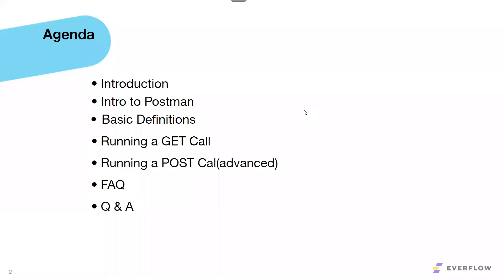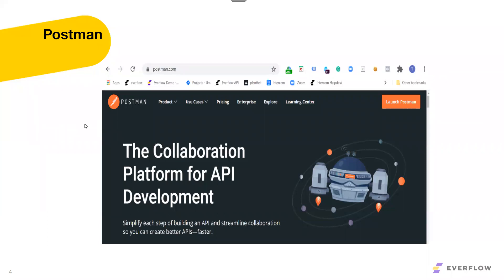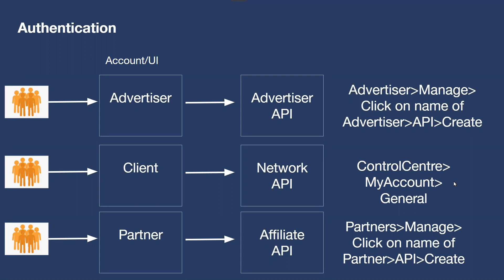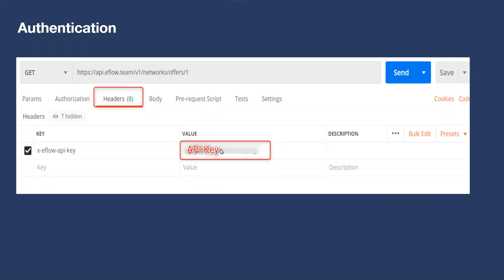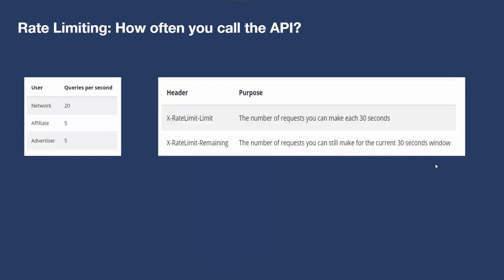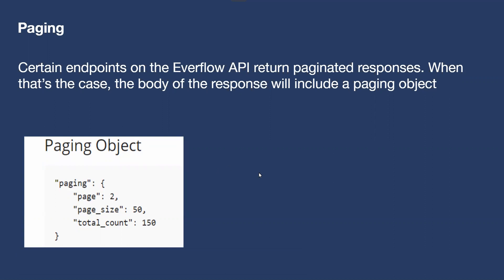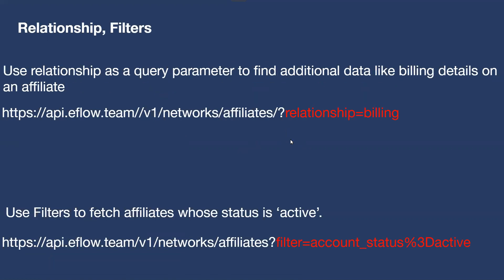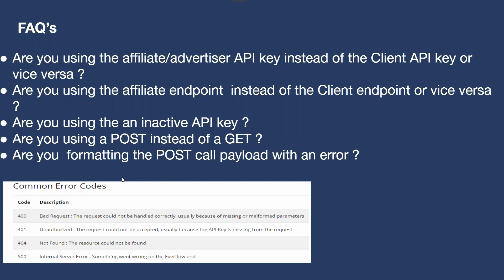Using Everflow API- Basic Introduction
This is a basic introduction to the everflow API for users who want to start working with everflow via the API for the first time. Walkthrough on using everflow API as an advertiser or network or partner and making basic API calls using Postman.